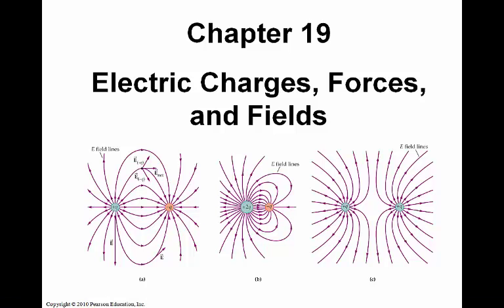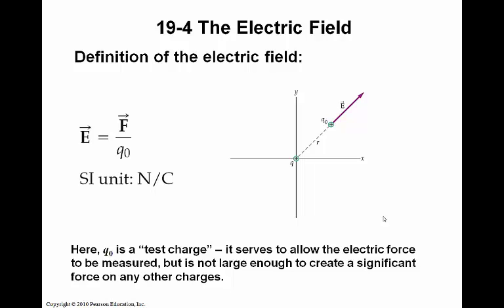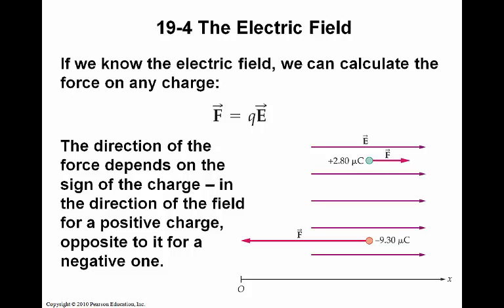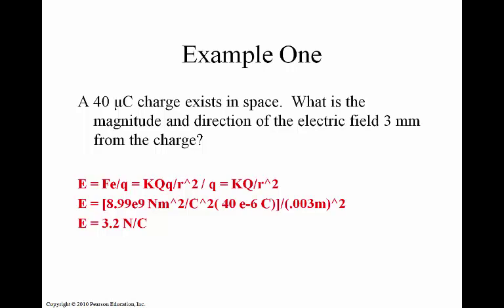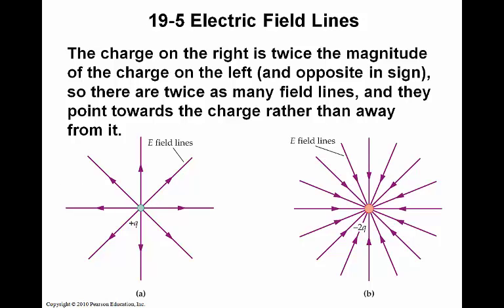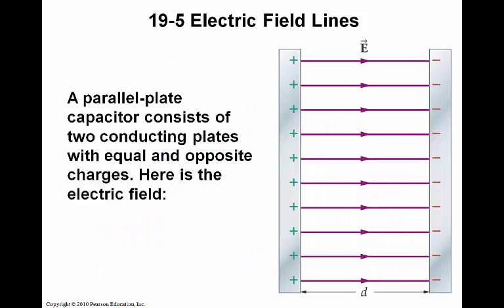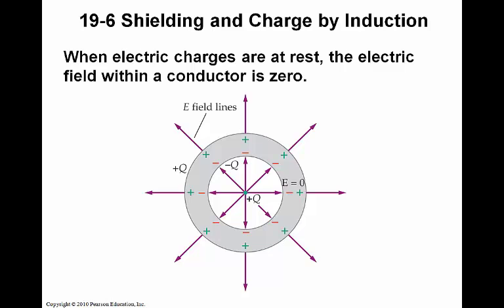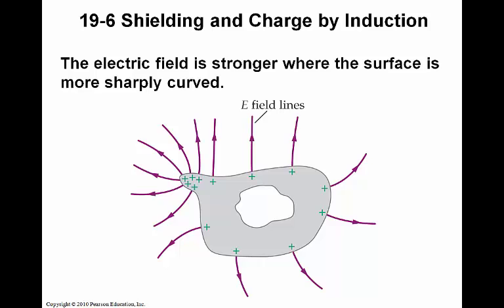lecture 9 electric fields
This lecture describes electric fields.